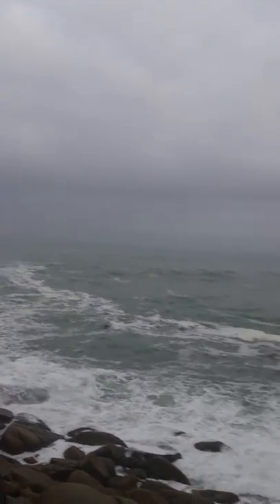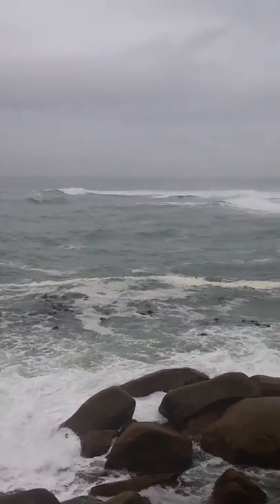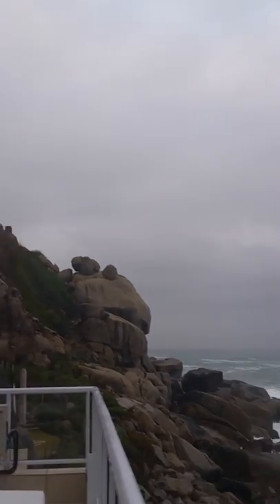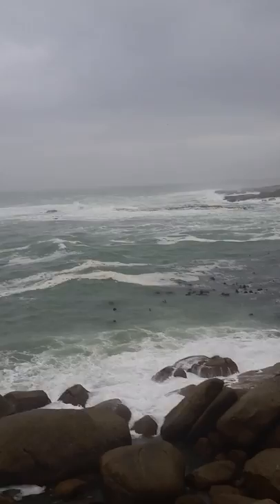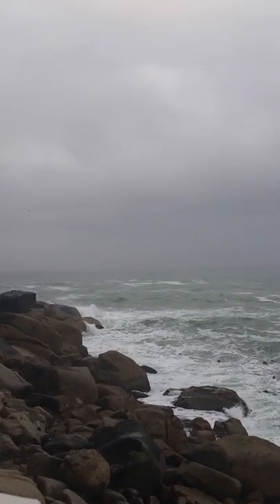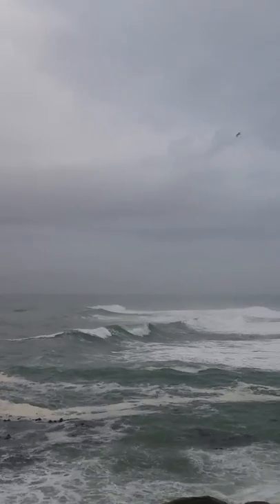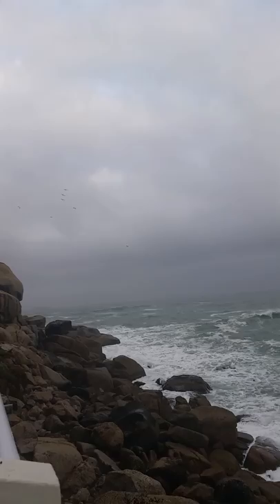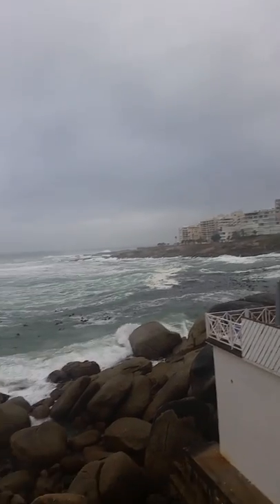South Africa: Bantry Bay Cape Town South Africa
Bantry Bay is an affluent suburb of Cape Town situated on the slopes of Lion's Head and overlooking a rocky coastline, Western Cape Province, South Africa. Its neighboring suburbs are Sea Point and Clifton. It was originally called Botany Bay after a botanical garden that was planted here for the cultivation of medicinal herbs. The name was changed during World War I. It is overlooked by Lion's Head, which is an eroded outlier of sandstone.